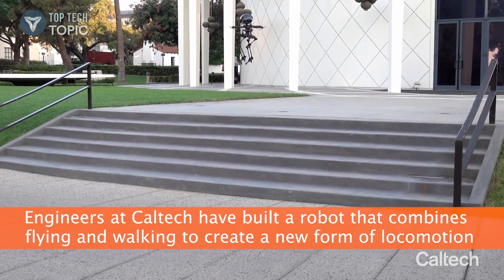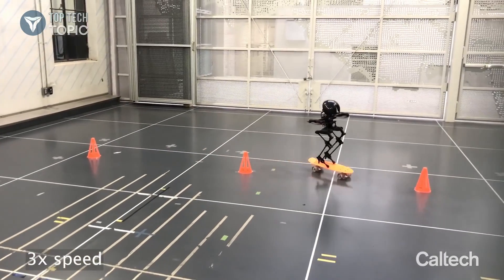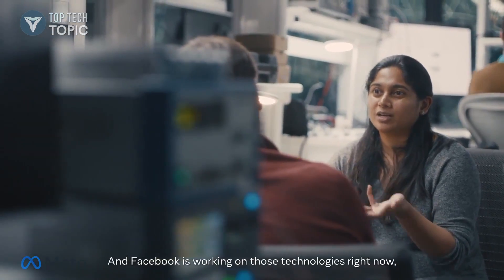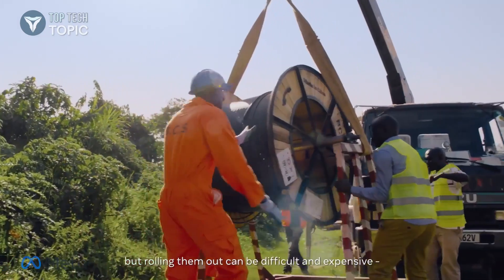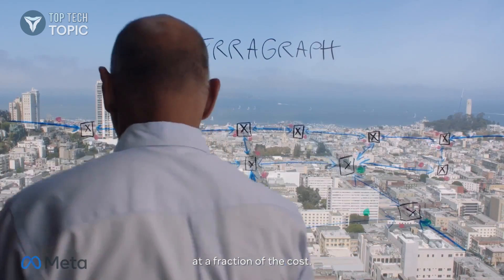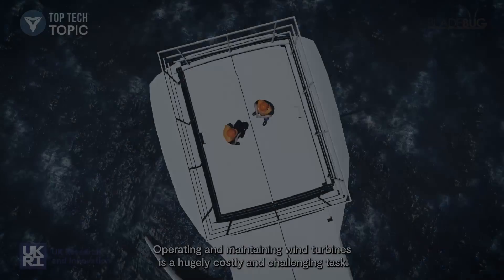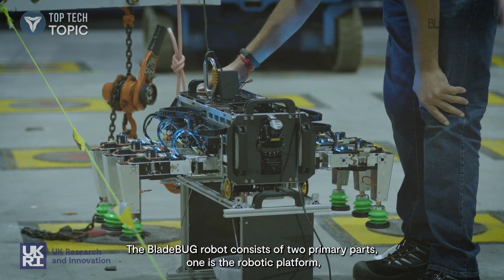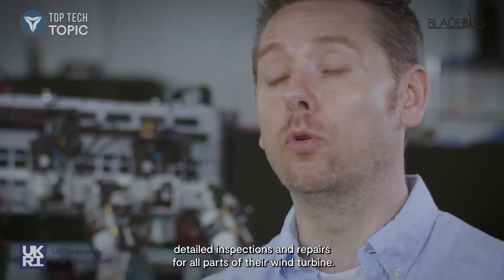6 Amazing Robots | Special-Purpose Robots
TIMESTAMP
00:00 ▶ 1. Festo's BionicSwifts
01:44 ▶ 2. Leonardo : The Skateboarding, Slacklining Robot
02:47 ▶ 3. Facebook Bombyx
05:05 ▶ 4. Blade Bug
06:56 ▶ 5. Forest Ranger Druids
08:24 ▶ 6. Legged Robots

▶1. Upgraded Bionic Bird Mimics Real-World Swallow
Festo's new bionic bird replicates nature and flies like real swallows — using GPS for swarm flight.
A new GPS-guided robot bird called BionicSwifts performs aerial acrobatics using swarm technology without human input, according to a listing on the Festo website.
 The BionicSwift robot swallow is nimble, agile, and even performs tricks like loops and tight turns — all autonomously, using a radio-based indoor GPS. But the real trick comes in the swarm action.

▶ 2. LEO carves out a new type of locomotion somewhere between walking and flying.
Researchers at Caltech have built a bipedal robot that combines walking with flying to create a new type of locomotion, making it exceptionally
nimble and capable of complex movements.

Numerous mobile robots in various forms specialize in either ground or aerial locomotion, whereas very few robots can perform complex locomotion tasks beyond simple walking and flying. By combining two distinct locomotion mechanisms, LEONARDO achieves complex maneuvers that require delicate balancing, such as walking on a slackline and skateboarding, which are challenging for existing bipedal robots.

▶ 3. Facebook Bombyx robot independently lays fiber optic cable through power lines

The Bombyx robot began to be developed by Facebook and ULC Robotics back in 2018, but has not previously found practical use. The company unveiled it in the summer of 2020. According to Schroepfer, Bombyx represents one of the most effective solutions for reducing the cost of installing fiber. The updated model of the robot became lighter and learned to independently overcome obstacles in the form of insulators and other structural elements of support posts in 4 minutes. instead of 17, as was the first version.there is an unusual robot capable of laying fiber optic cables over overhead power lines.

This is much faster and more profitable than manual laying and preparation of power lines, which account for almost 80% of the cost of installing such communication lines.

▶ 4. Robots aren’t going to take over the world, but they can definitely make life a lot easier for humans. And that was the aim of BladeBUG, a UK startup that has developed insect-like robots to inspect, maintain, and repair offshore wind turbine blades without the need for rope access.

BladeBUG’s founder and CEO, Chris Cieslak, has a background in wind turbine blade design. How will the offshore wind industry maintain and repair the giant turbine blades once they’re swooshing through the air, high above the water, without requiring wind turbine workers to dangle precariously above the sea?  Not only does the robot make it safer for rope access technicians; it also saves money for the wind turbine companies, as it’s expensive to have humans climb out onto turbine blades.

▶ 5. Robot Forest Rangers Plant Trees, Clear Paths and Gather Data
The Forest Ranger Druids are designed by Segev Kaspi to rehabilitate forests after floods and forest fires. The conceptual crew of robotic forest druids will each play a crucial role in forest preservation through seed planting, data analysis, and other essential tasks.

The crew comprises three robots called Rikko, Dixon, and Chunk, designed to support reforestation efforts and sustainable forest management. Tasks are delegated among the crew to facilitate the process for the robots and focus on efficiency. Some divided duties include sawing, pruning, planting, and monitoring and analyzing collected data.

▶ 6. Researchers successfully build four-legged swarm robots
Swarm robots

As a robotics engineer, Yasemin Ozkan-Aydin, assistant professor of electrical engineering at the University of Notre Dame, gets her inspiration from biological systems. The collective behaviors of ants, honeybees and birds to solve problems and overcome obstacles is something researchers have developed in aerial and underwater robotics. Developing small-scale swarm robots with the capability to traverse complex terrain, however, comes with a unique set of challenges.